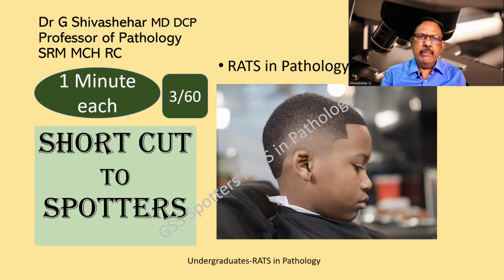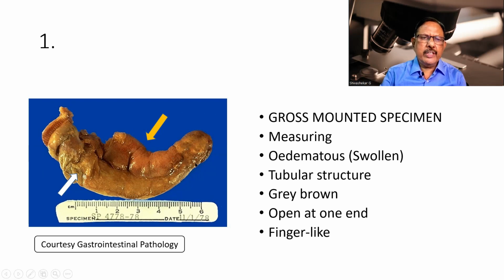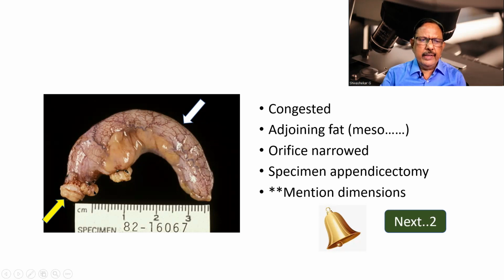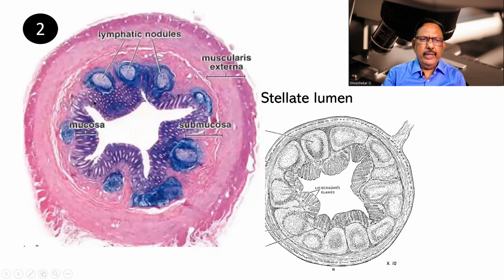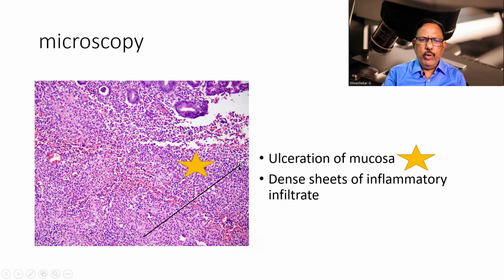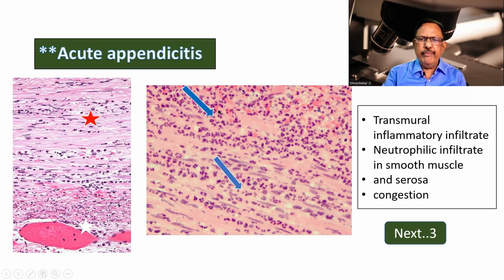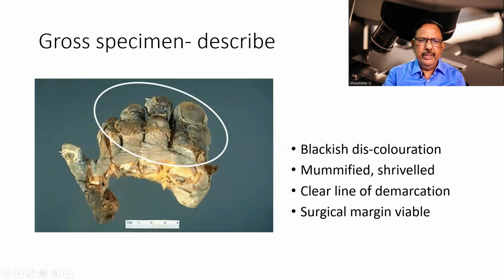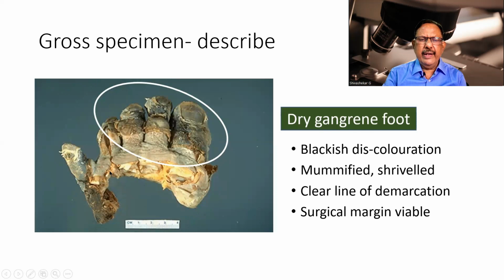Undergraduates- Shortcut to Spotters- Pathology. Dr GSS SRM MCH RC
See description & pictures.